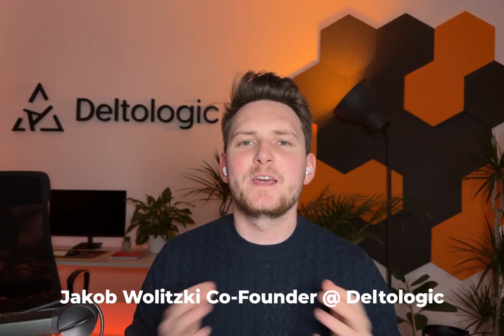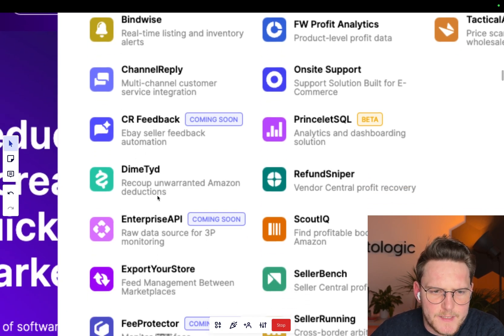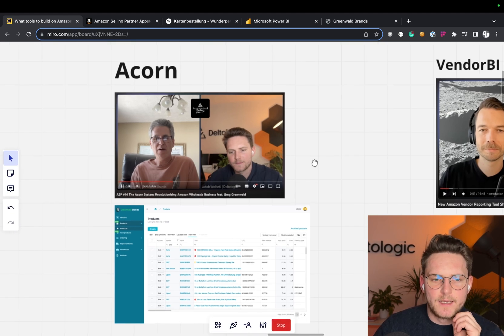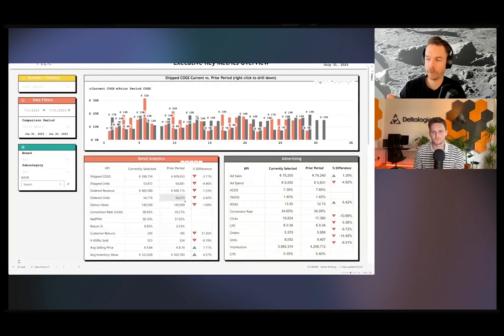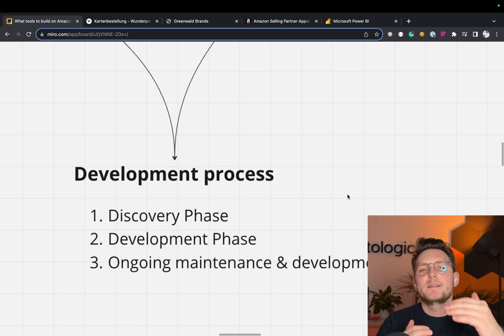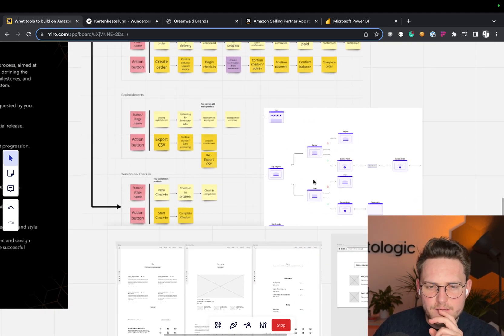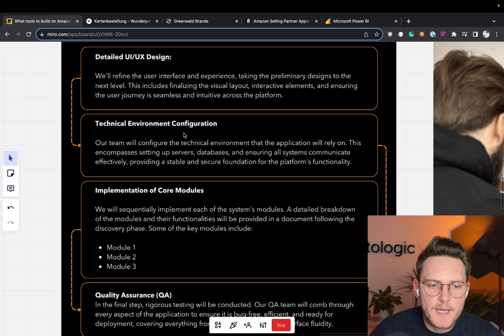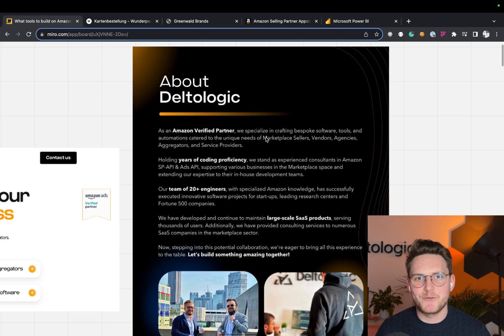Build Your Own Amazon Software and SaaS Products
Join the world’s first Amazon Selling Partner API course by Deltologic and master Amazon integrations. Learn the ins and outs of Amazon SP-API with tutorials, expert-led lessons, code samples, and 1:1 consultations.

There are numerous software solutions available for Amazon sellers, vendors, agencies, and aggregators. However, for various reasons, they might not be the right fit for you. Perhaps they lack certain features, or their cost is prohibitive due to the percentage of revenue or ad spend they charge. There are many reasons to consider building your own software tools, whether for your own organization to automate processes or to sell as a Software as a Service (SaaS) product. In this video, I will guide you through the development process, from the initial project idea to the launch of the final product.

If you are looking for help with software development feel free to reach out and book a free consulting session - we will examine your business and find the best solution to your problem.

0:00 – Intro for a video about building custom software solutions for Amazon sellers, vendors and agencies
1:02 - Amazon appstore with software tools
1:48 - Amazon software aggregators with their tools
3:06 - Hire Deltologic to build Amazon software tool
4:37 - Acorn automation for wholesale business
6:31 - VendorBI analytics for Amazon Vendors
7:40 - Wunderpen custom eCommerce shop
8:21 - Build software solution for seller or agency
9:07 - 3 step development process
9:25 - Discovery Phase of building your Amazon Software
12:02 - Development process of an tool
15:56 - Contact Deltologic for help with development of software tools